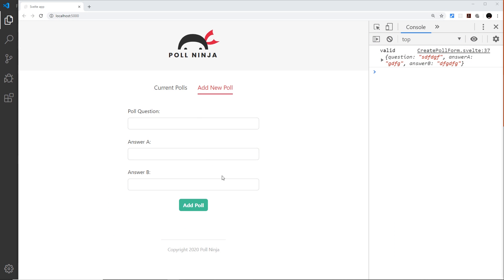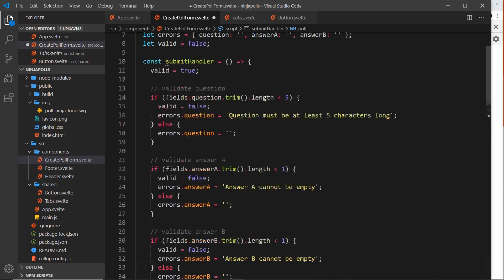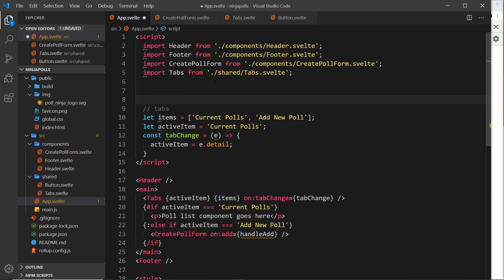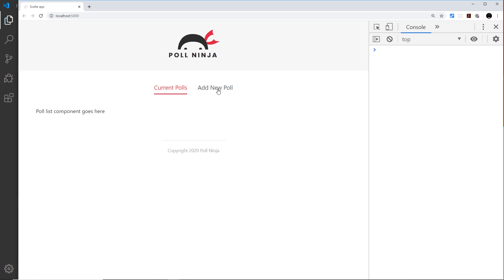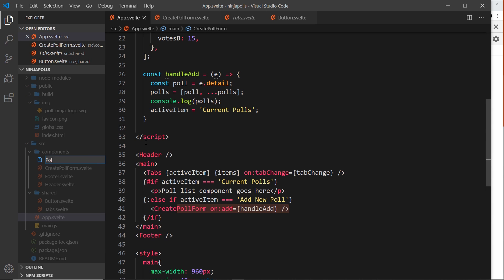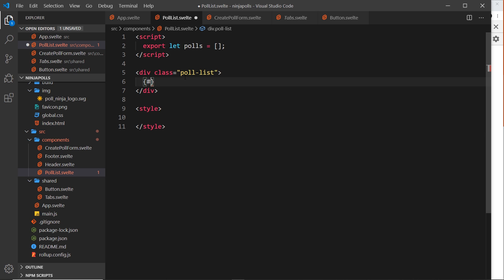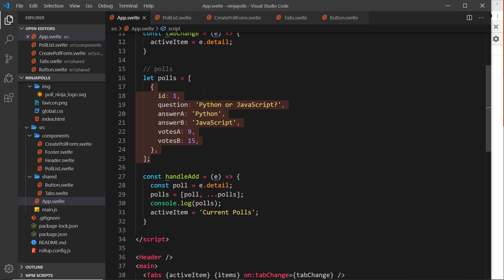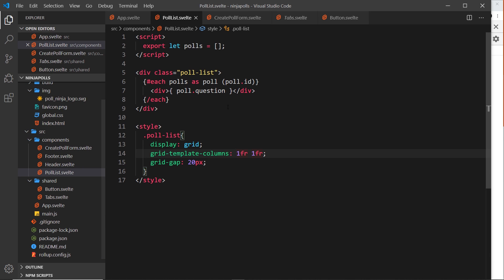Svelte Tutorial for Beginners #24 - Adding New Polls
Hey gang, in this Svelte tutorial we'll add new poll data to our app.